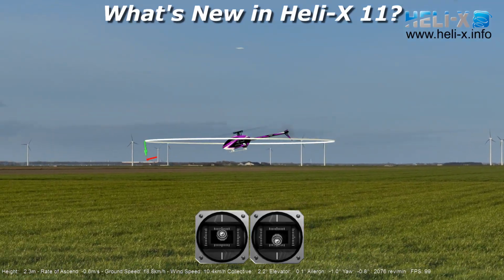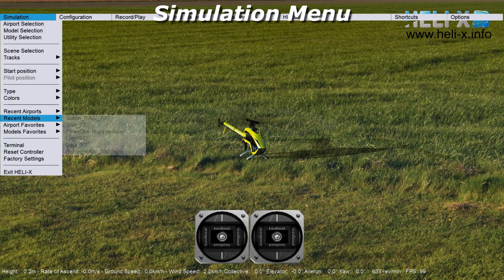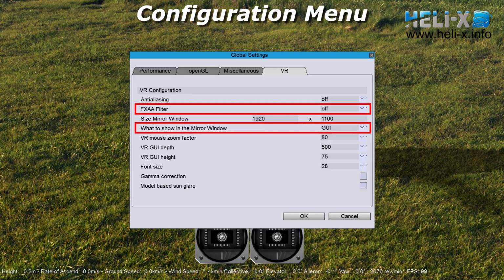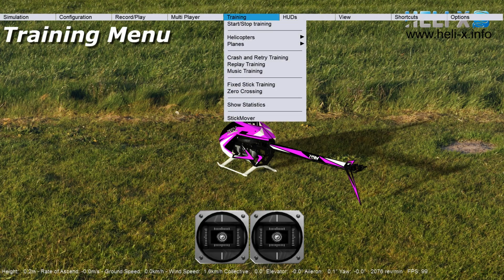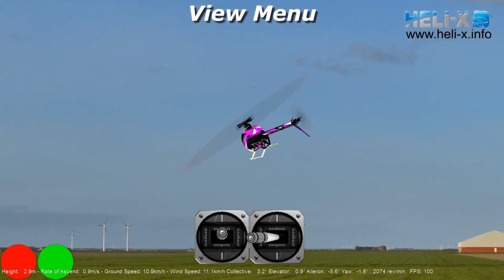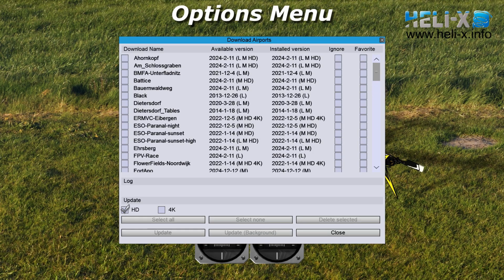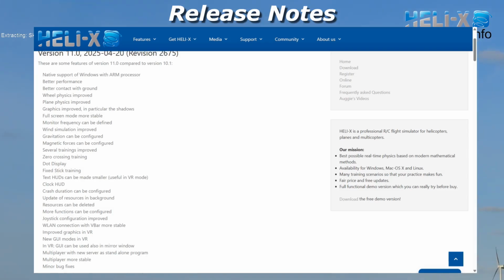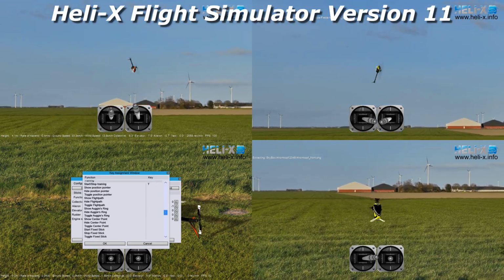Heli-X Flight Simulator Version 11! What's changed?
We dig into all the newest features and latest updates in version 11 of the Heli-X flight simulator.

0:00 What's changed?
0:17 Simulation
1:15 Configuration
2:36 Record / Play
2:49 Multi Player
3:21 Training
4:01 HUDs
4:10 View
4:53 Shortcuts
5:21 Options
5:45 Release Notes
7:12 Conclusion